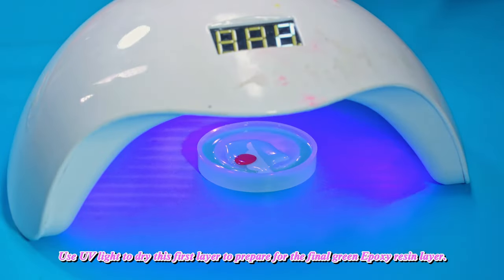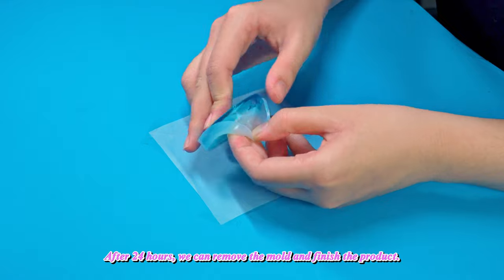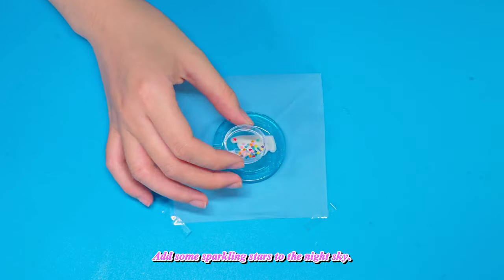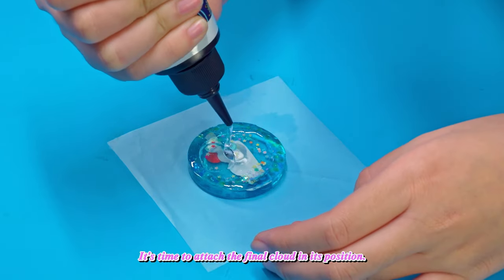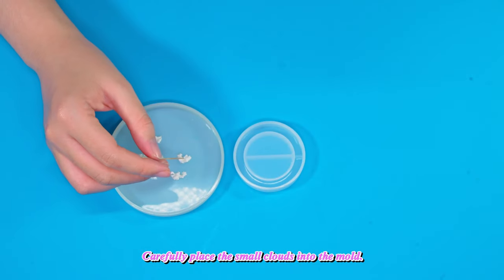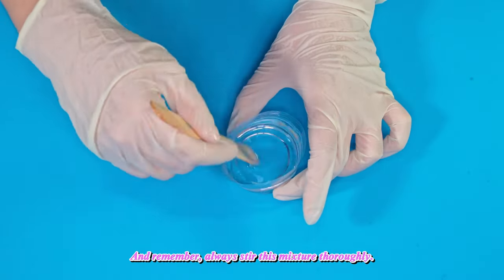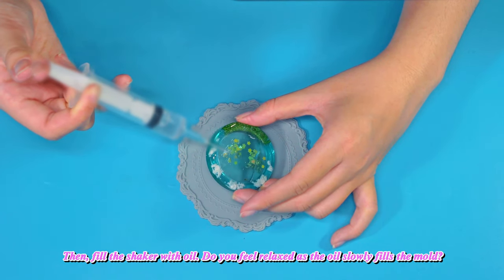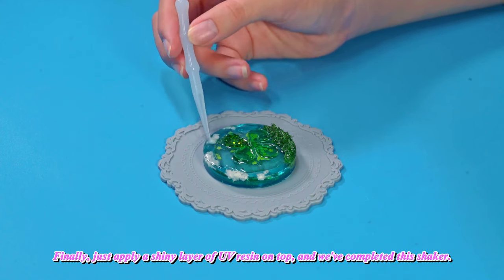Resin art | (imase) NIGHT DANCER and 비투비 (BTOB) - '나의 바람 (Wind And Wish) Shaker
Hello, I Make 'NIGHT DANCER' shaker and Wind And Wish shaker today
 I hope to receive your love and support
Love guys!!